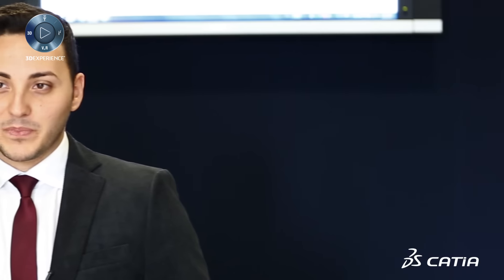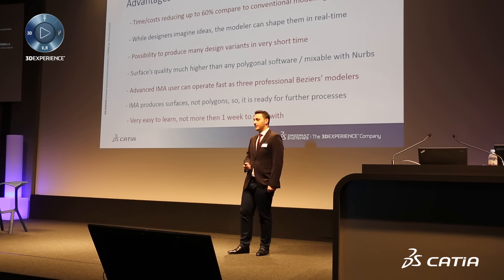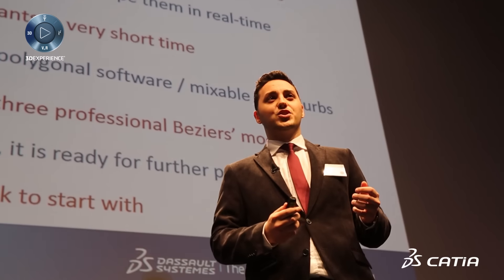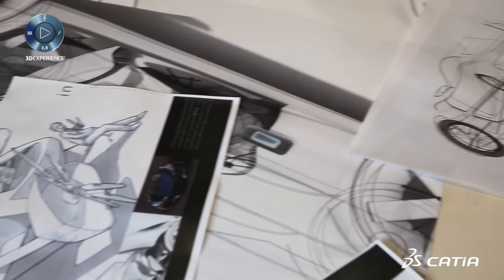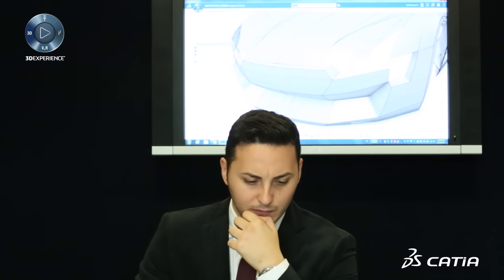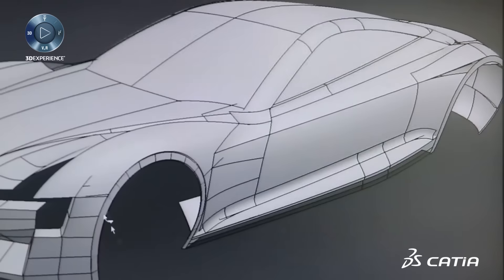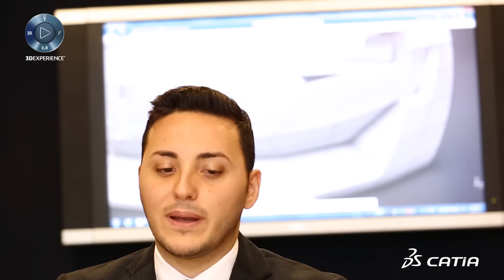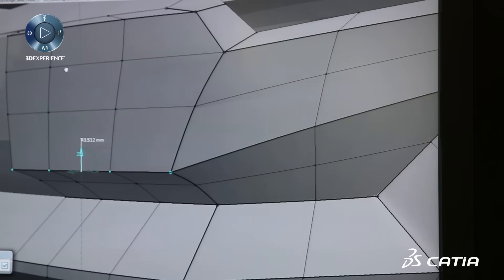CATIA 3DEXPERIENCE | User Testimonies | Creative Designer Antonio Pezzella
Interview with Antonio Pezzella - CATIA Creative Designer - sharing his design story and explaining why he chose Dassault Systèmes’ 3DEXPERIENCE® platform to imagine and shape the world we live in.